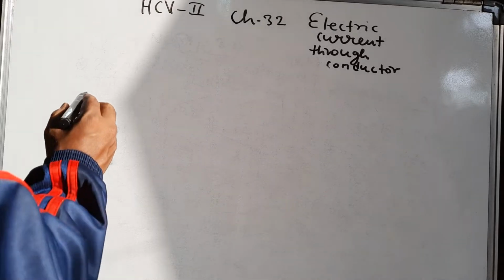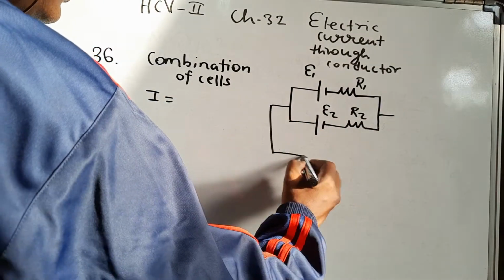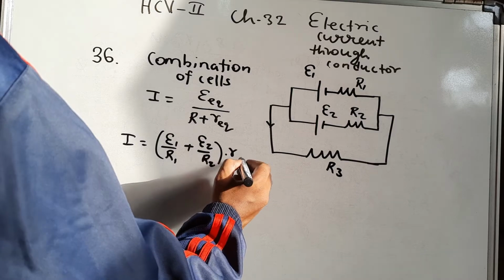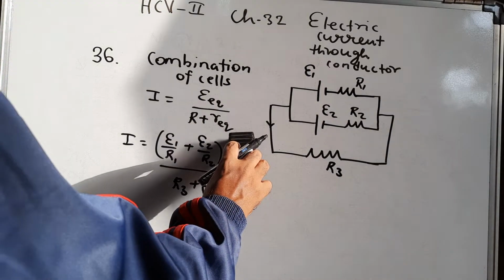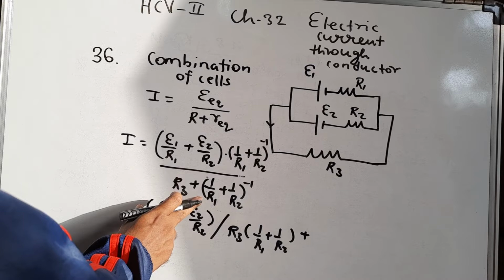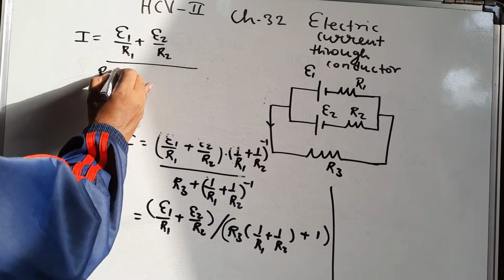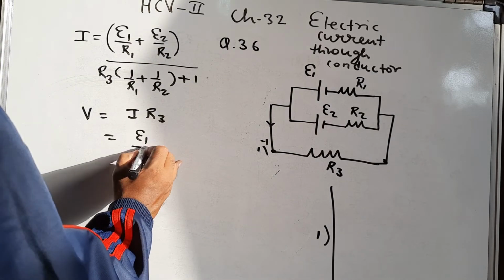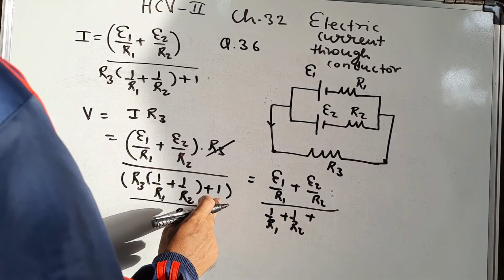HCV-2, Ch 32, Q 36